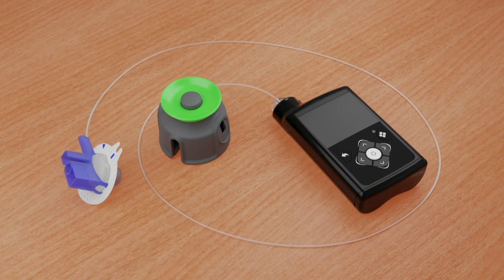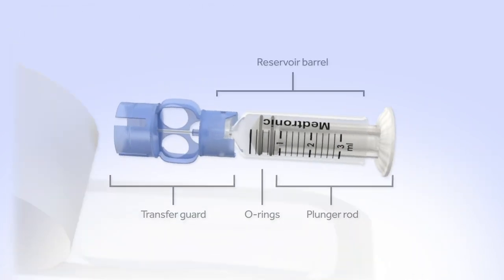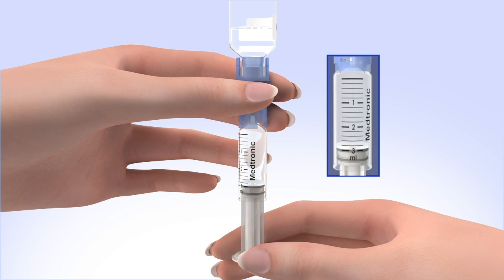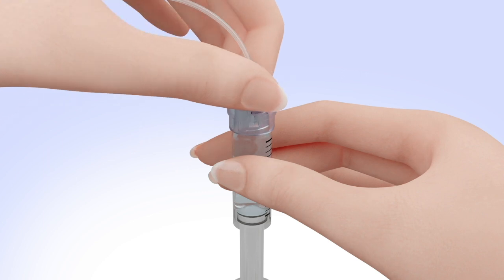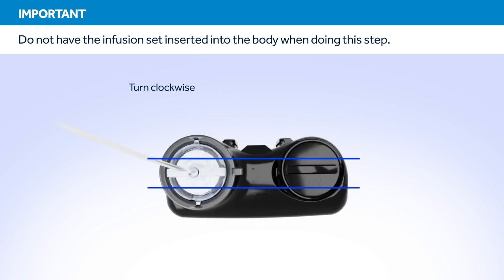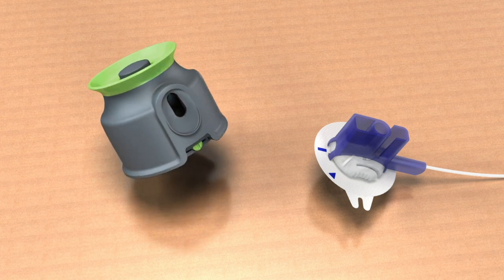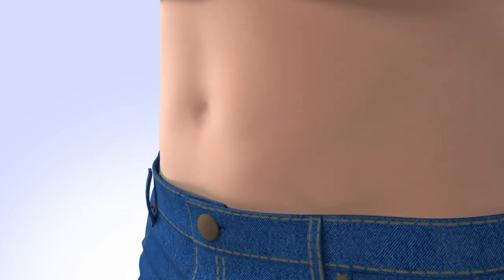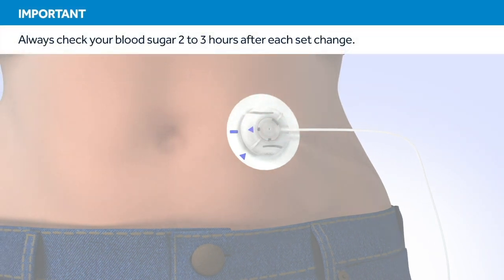Inserting the Quick-set Infusion Set with the MiniMed™ 770G System